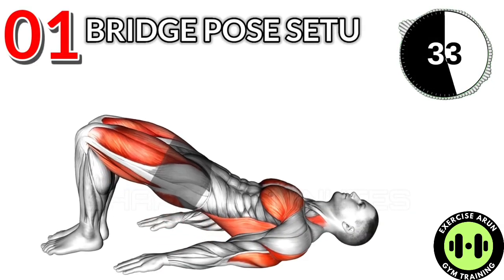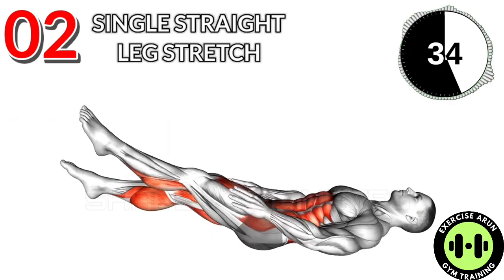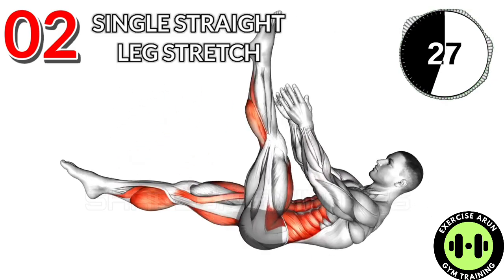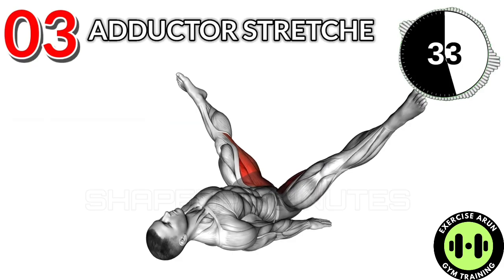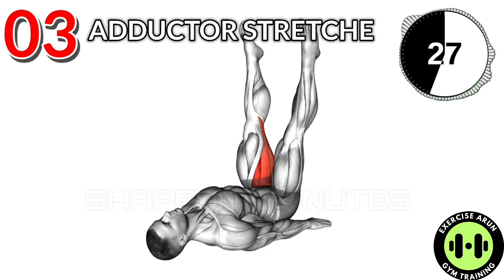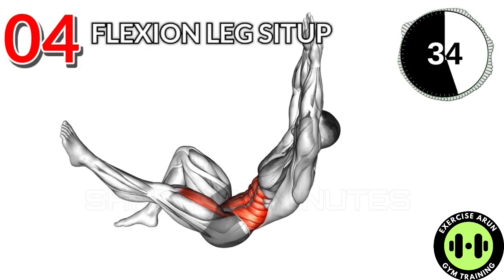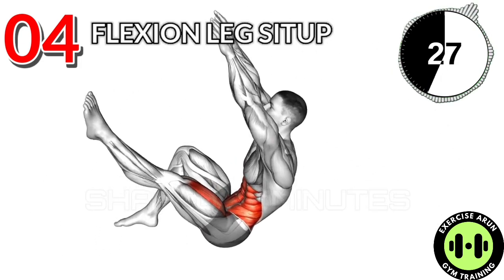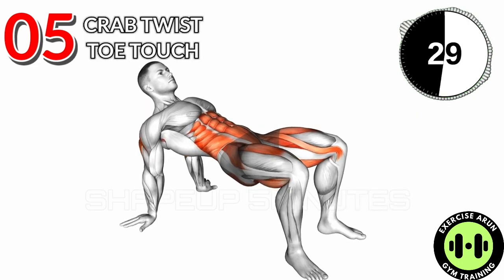Kegel exercises for Men in 5 minutes | Kegel Exercises for Men and Women